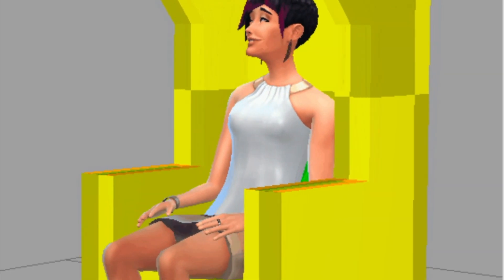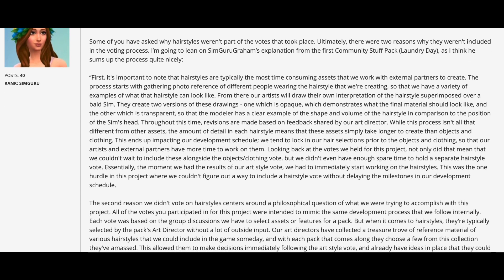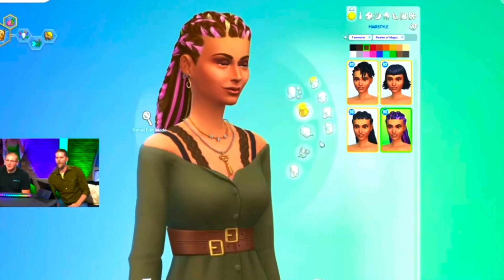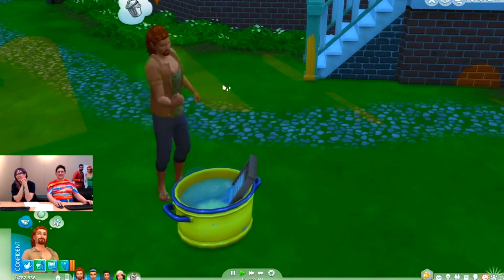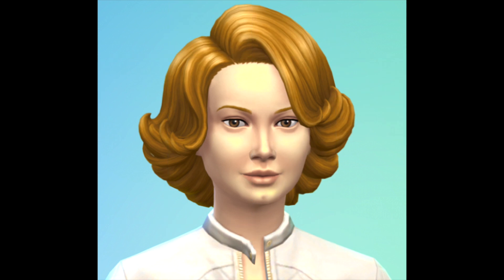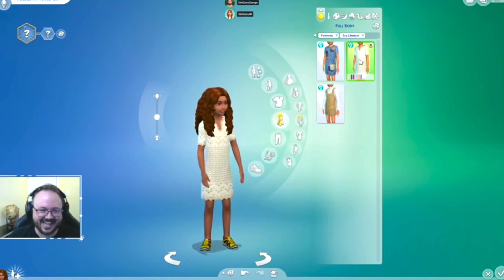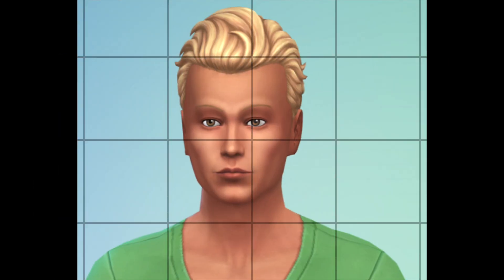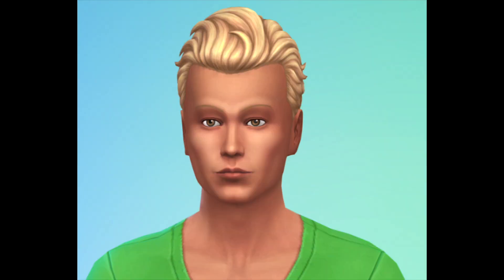NIFTY KNITTING HAIR REVEAL & DEEP DIVE- SIMS 4 NEWS 2020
Let's take a look into another deep dive for nifty knitting, the new stuff pack coming to the sims 4 in 2020. In this video, we'll hear sim guru sarah discuss the reason we didn't get to vote on hair the way we did for the build/buy vote and the cas vote, as well as the art style for nifty knitting. We'll get an inside look also at how sims 4 cas development works, what goes into planning for a sims 4 pack, and some more insight as to why the sims 4 team makes some of the decisions that it does.

From the beginning , this community voted stuff pack, which started with an arts and crafts theme, has had mixed reception but it's also been a really transparent process, and since transparency is one of the things I see wrong with the sims 4, I think it's a sign that the sims 4 is improving. We can also see signs that the sims 4 is improving when we look at the base game patch update coming early june (firefighters; window and door placement; inventory update; bills update; repo man; ladders), as well as pack integration we can see in the new 2020 expansion pack, eco lifestyle.